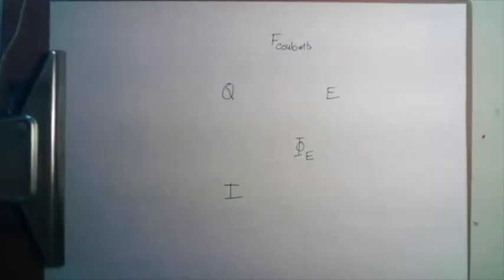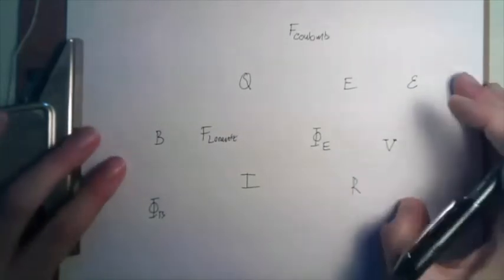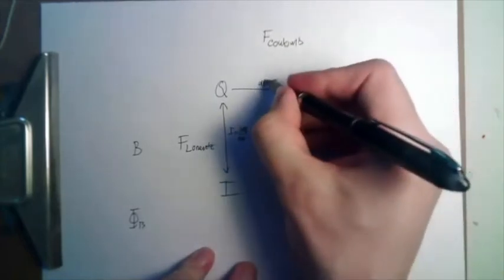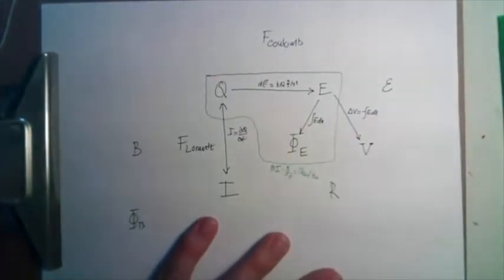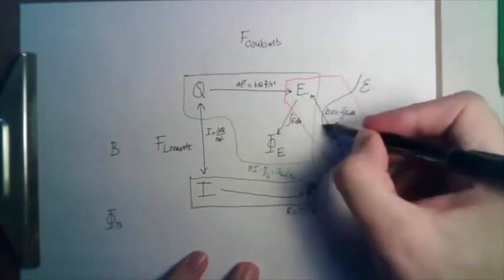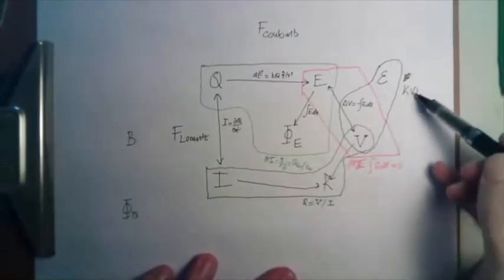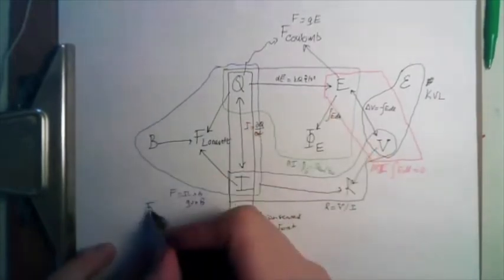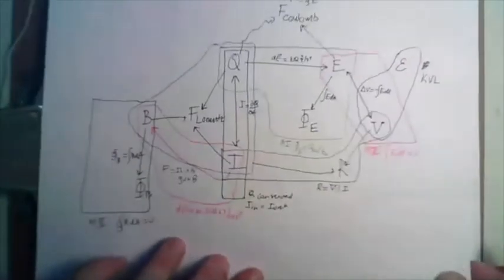Concept map time: Maxwell 1 trough 3, with Biot Savart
Part of lecture in 13 "Introduction to Electricity, Magnetism, and Optics" by Dr Henk Postma, CSU Northridge